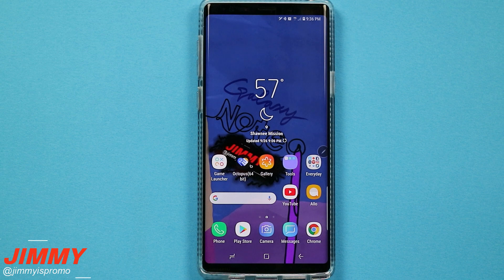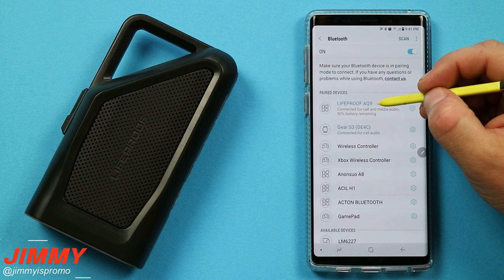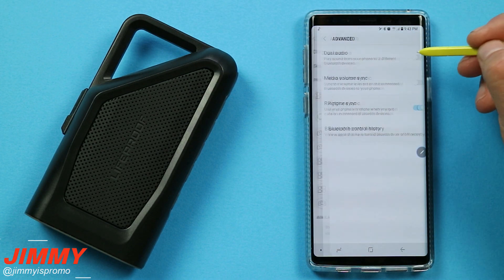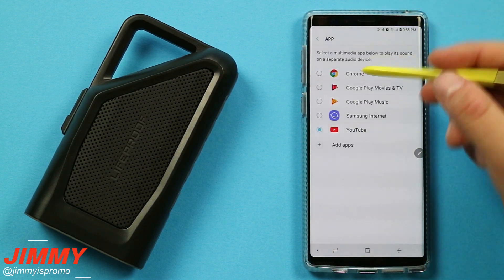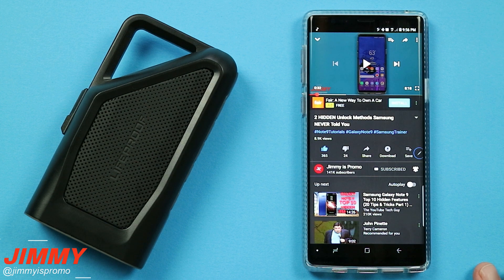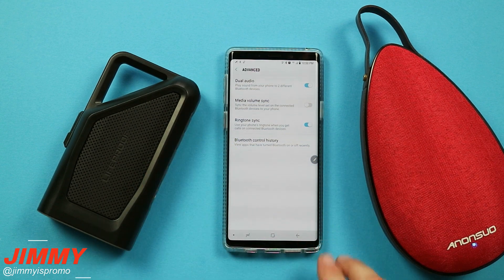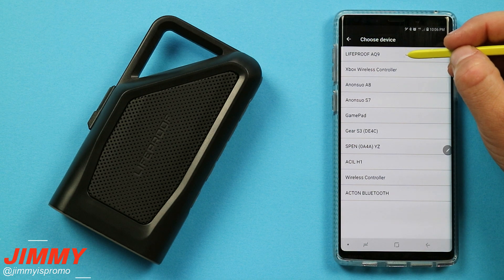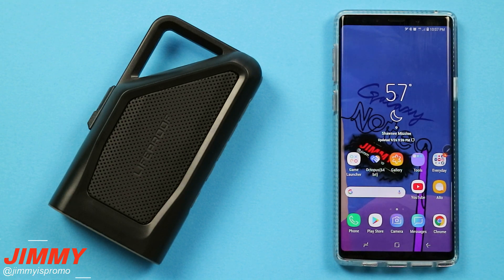Galaxy Note 9 - The 4 IMPORTANT Bluetooth Settings You Need To Know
Welcome to the home of the best How-to guides for your Samsung Galaxy needs. In today's video, we will go over the 4 important bluetooth settings in you galaxy note 9. These are the four you need to know.

LifeProof AQ9 Speaker